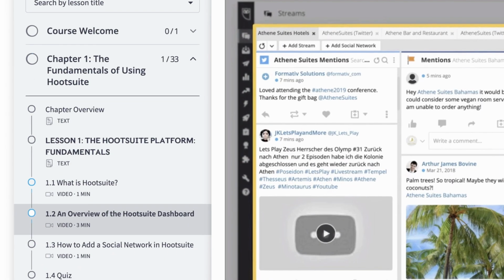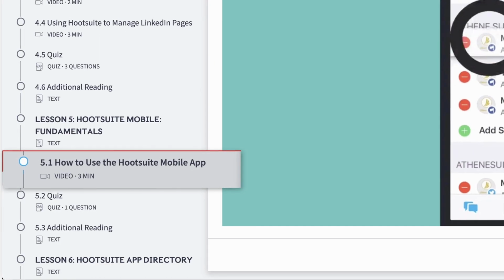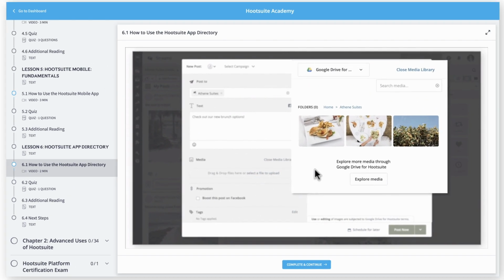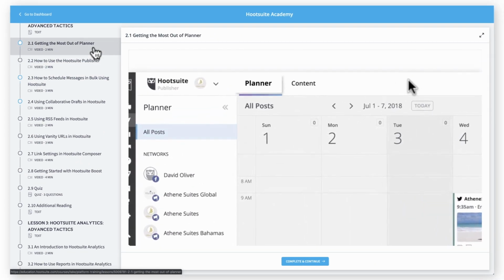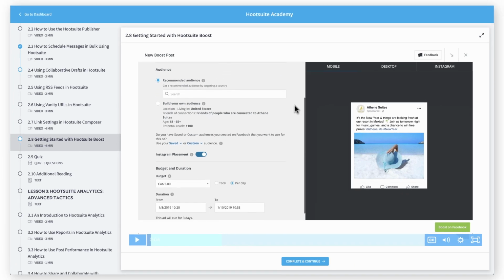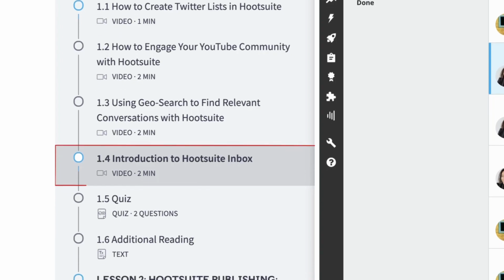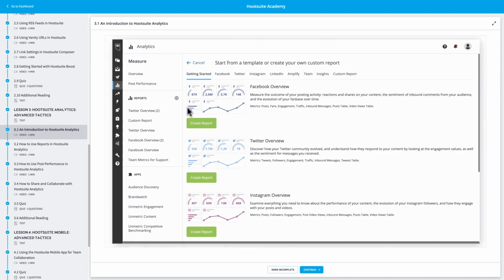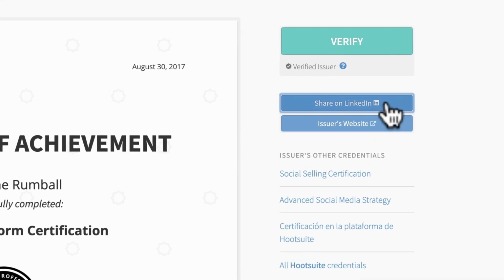Welcome to Hootsuite's Platform Training Course (OLD VERSION)